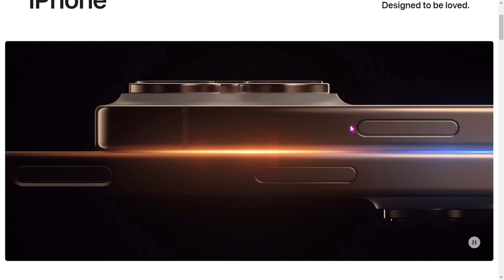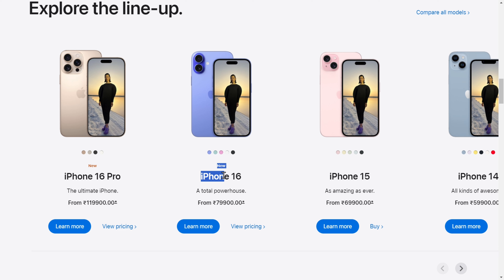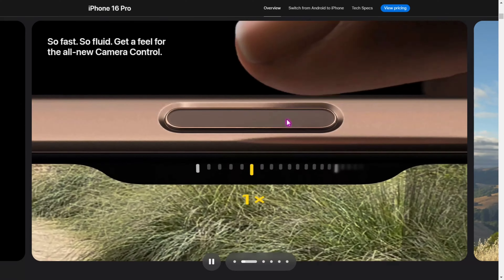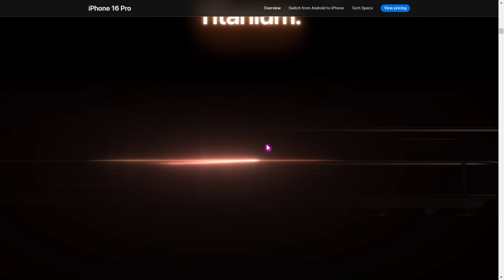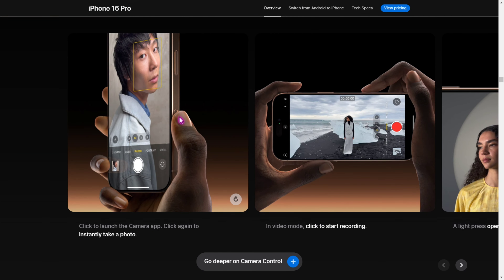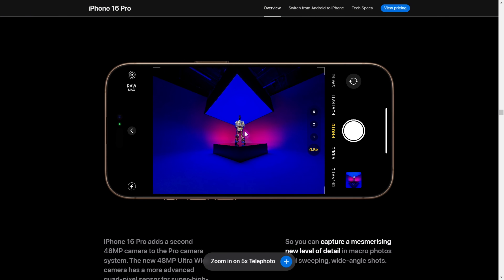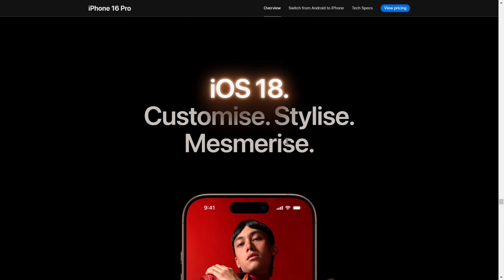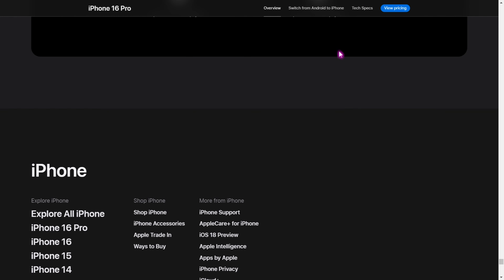iphone 6 Pro Launch || September 13 || new generation 🔥||என்னடா பண்ணி வச்சிருக்கீங்க!!🧐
iPhone 16 Pro New Launch Explained – All You Need to Know!**

Welcome to our in-depth review and explanation of the all-new **iPhone 16 Pro**! Apple has once again raised the bar with its latest flagship, packed with cutting-edge features, improved performance, and stunning design upgrades.

In this video, we’ll break down everything you need to know about the iPhone 16 Pro, including:

- **New Design & Build**: What’s changed?
- **Upgraded Camera System**: Is the iPhone 16 Pro the best for photography?
- **Performance & Speed**: Powered by the latest Apple silicon.
- **Display Enhancements**: Bigger, brighter, and smoother.
- **Battery Life & Charging**: Does it last longer and charge faster?
- **New Features**: What makes this iPhone different from the rest?
- **Price & Availability**: Should you upgrade?